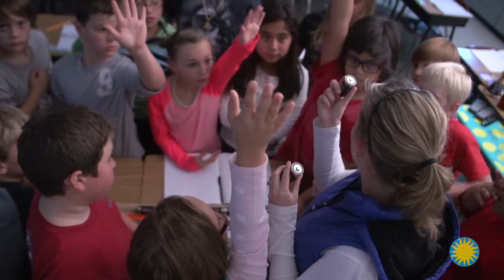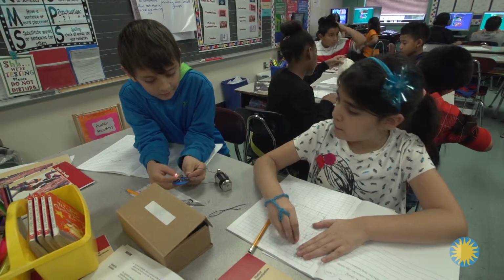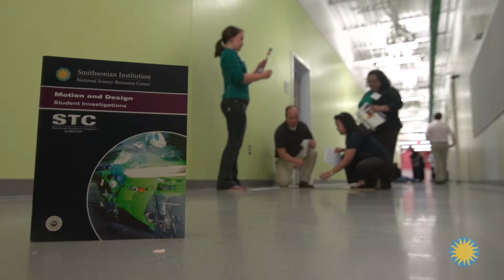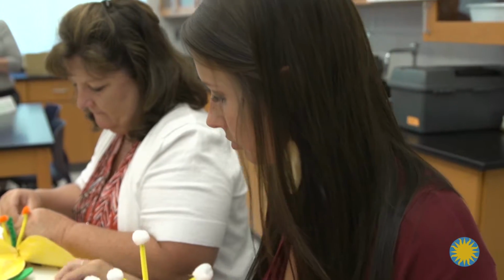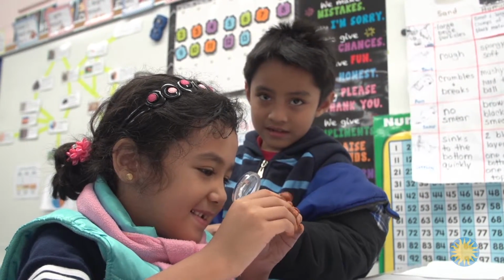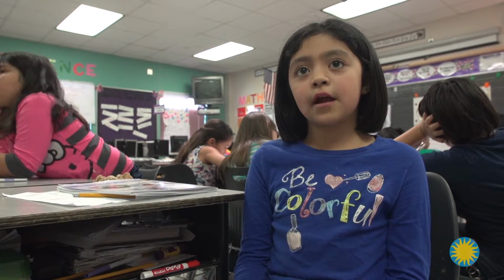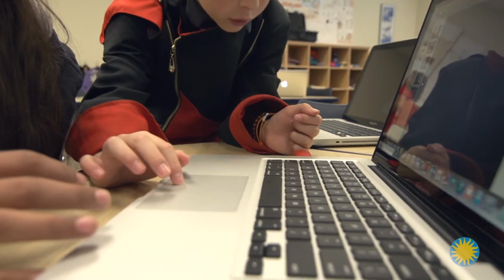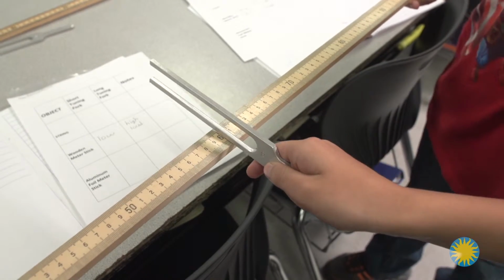LASER i3 Across 3 Regions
Take an inside look at LASER i3 in New Mexico, North Carolina, and the Houston Independent School District.